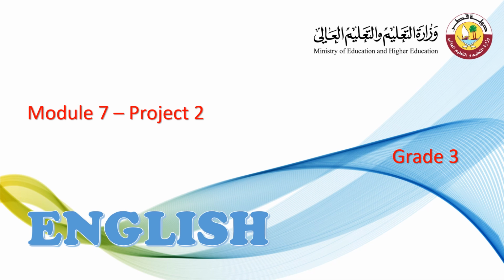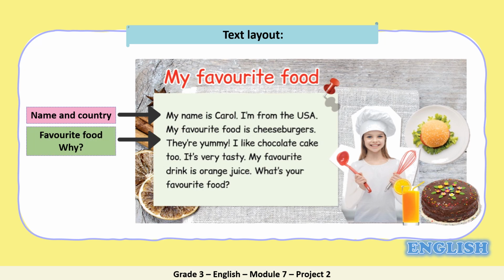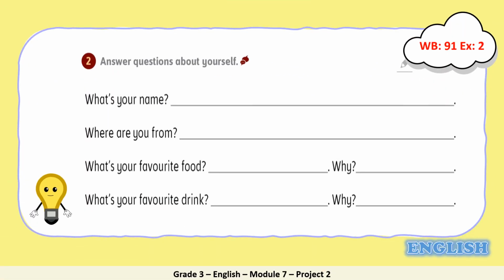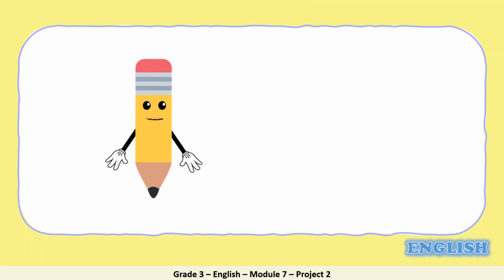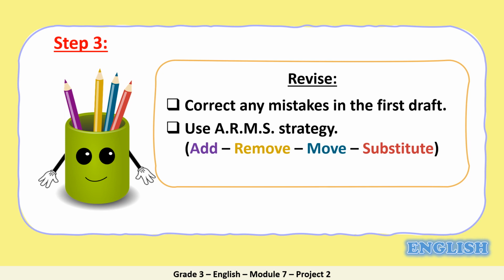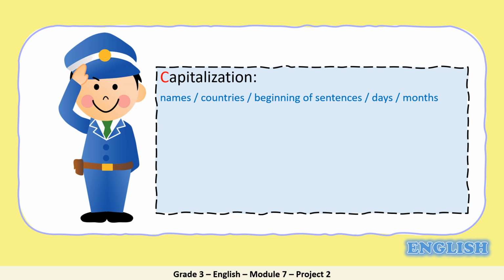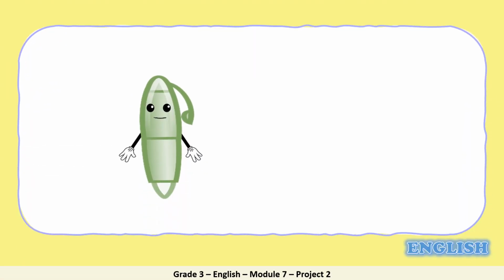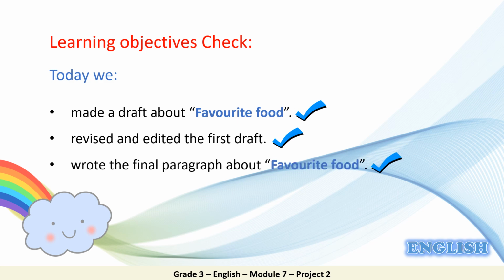Grade 3 English Module 7 Project 2